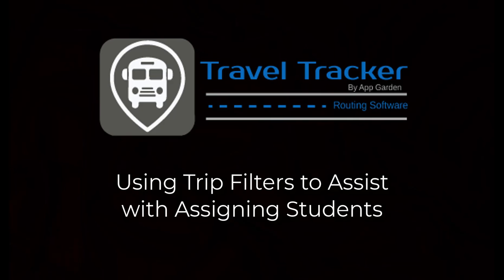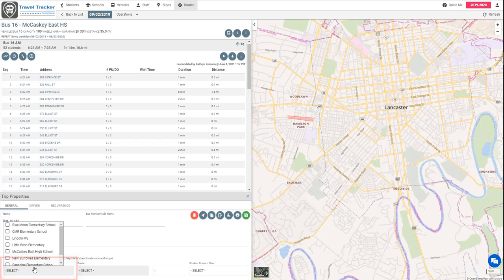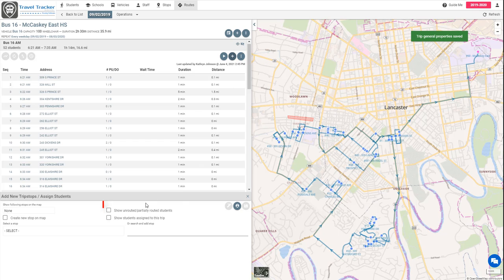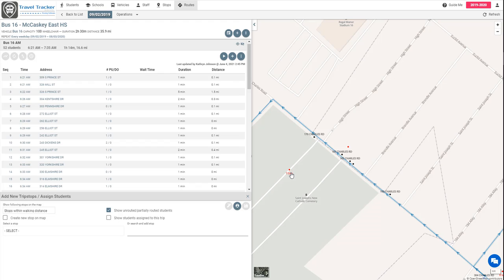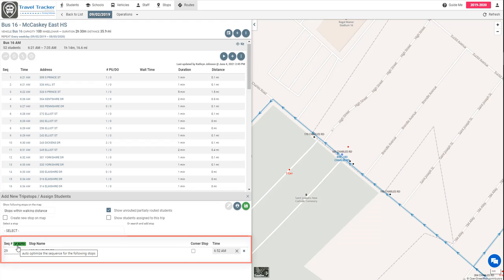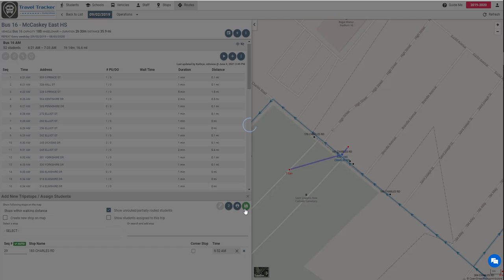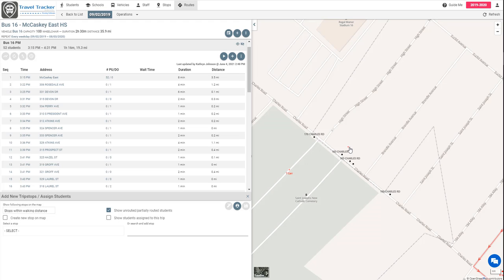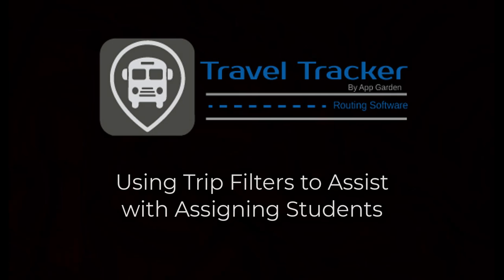Using Trip Filters to Assist with Assigning Students to Routes